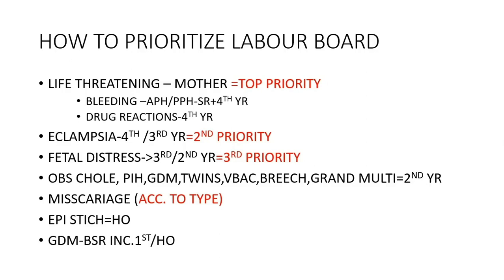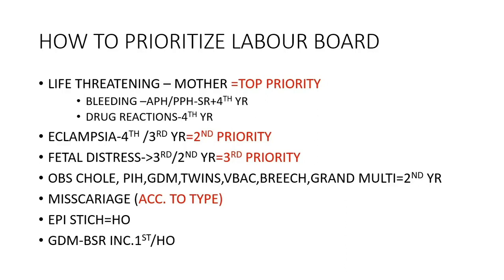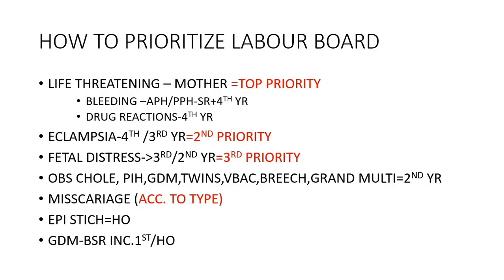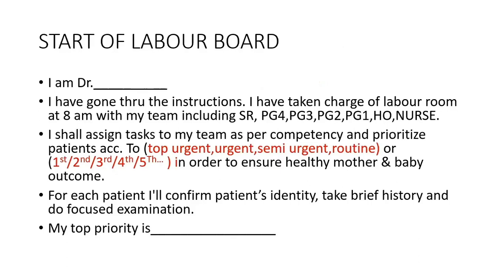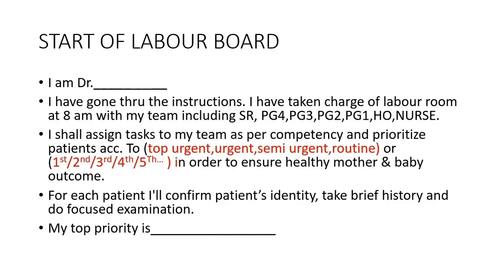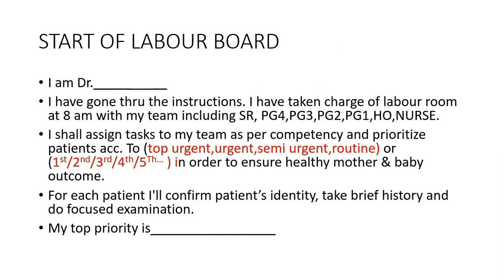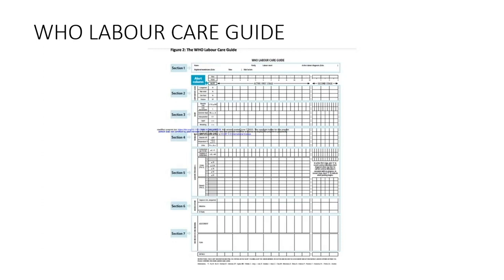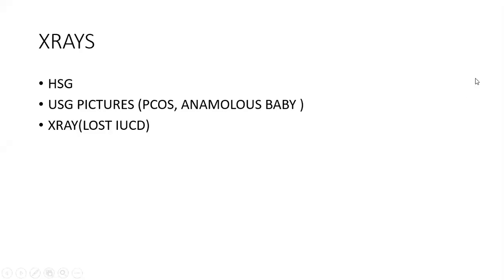Mastering IMM in Your First Attempt-Part-II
re you aspiring to pass the IMM exam on your first try? Look no further! In this video, we'll share invaluable tips, strategies, and resources to help you conquer the IMM exam with confidence. From creating a study schedule to mastering key concepts, navigating tricky questions, and optimizing your exam strategy, we've got you covered